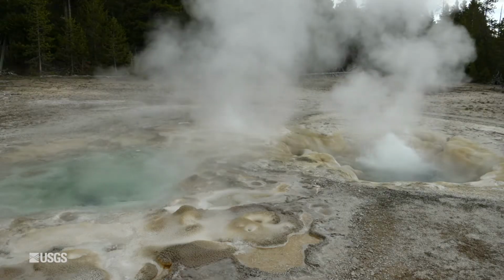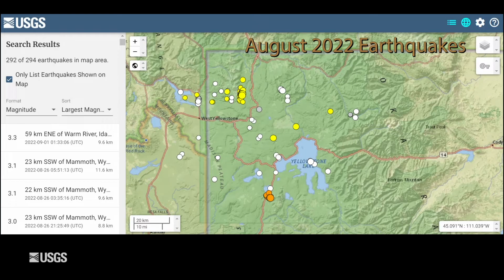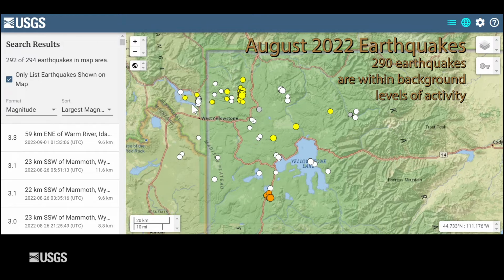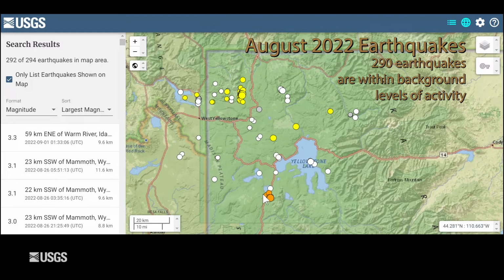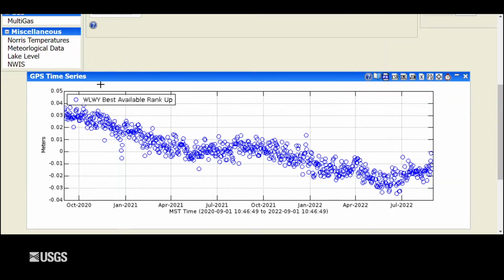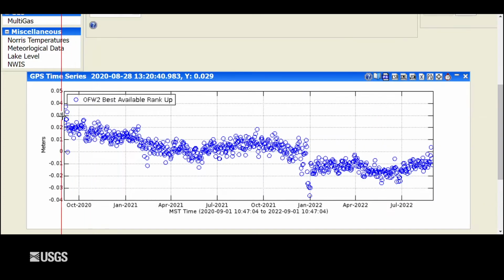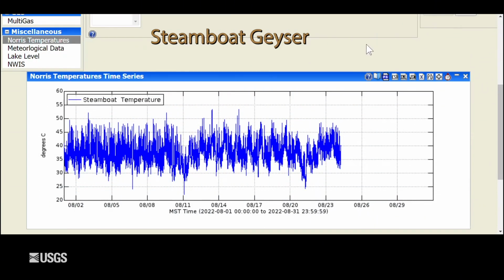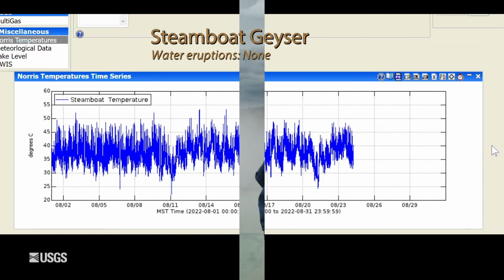Yellowstone Monthly Update 9/1/22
Mike Poland, scientist-in-charge of the Yellowstone Volcano Observatory, describes activity at Yellowstone volcano in this monthly update for September 1, 2022.
The update comes to you from beautiful Sapphire Pool in Yellowstone National Park’s Biscuit Basin. This and other features like Grand Prismatic Spring and Old Faithful, form from water, snow melt, and rainwater that circulates down in the earth and becomes heated by the cooling magma body beneath Yellowstone. The water picks up some of the gases from that magma body and because it's warm, it starts dissolving some of the rock beneath the surface that's very high in silica. The warm water buoyantly rises, moving through colder groundwater, and when it reaches the surface, it deposits a lot of the silica that it had dissolved from the rock below. This process is what creates the beautiful terrace features and also some of the cones that make up geysers like Old Faithful, Castle, and Giant.
These neutral chloride features are some of the most iconic features in Yellowstone National Park. In next month’s update, we will discuss acidic thermal features in Yellowstone.
During the month of August, there were 290 located earthquakes in the Yellowstone region (maximum magnitude M3.1). Seasonal summer uplift detected by the GPS network continues due to groundwater accumulation. The last water eruption of Steamboat Geyser was on June 20, and minor activity is ongoing. Yellowstone remains at normal, background levels of activity.